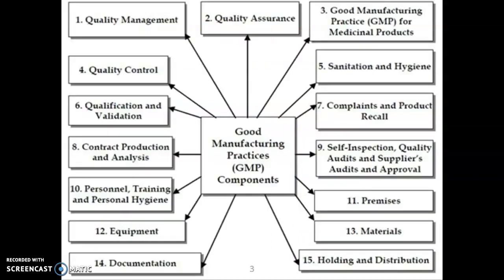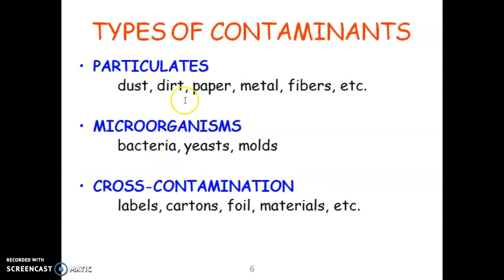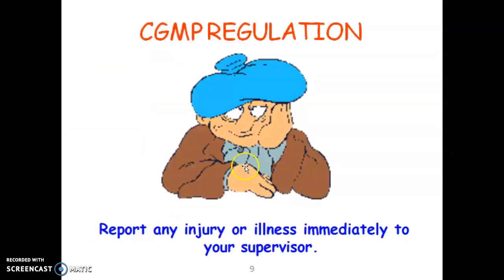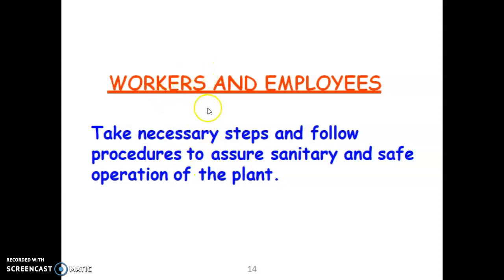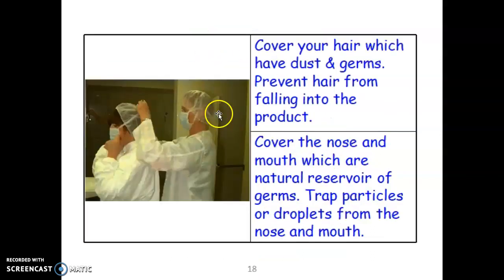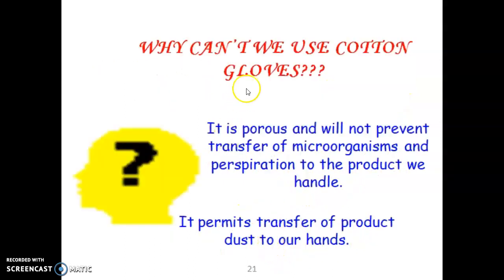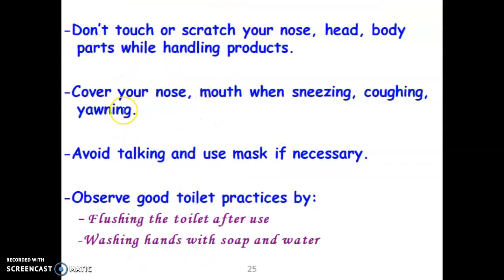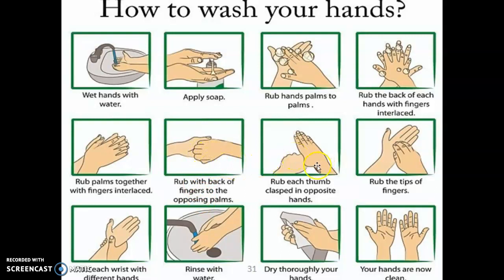DCOP LATUR | Introduction to Good Manufacturing Practices (GMP)